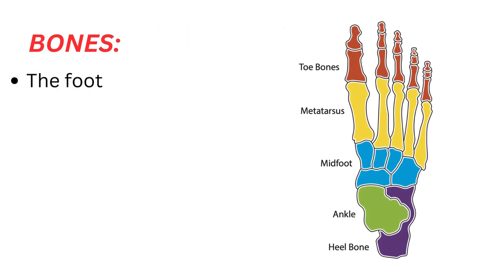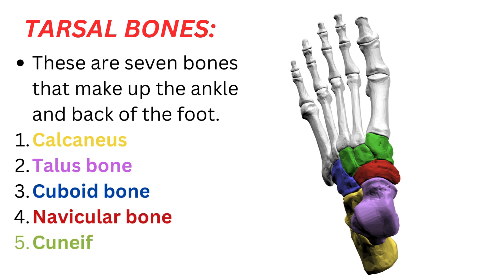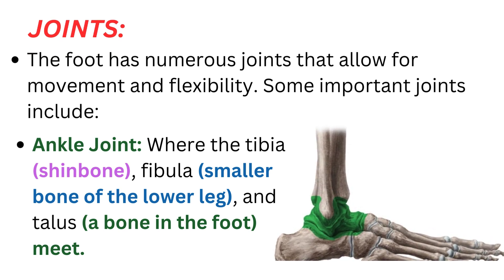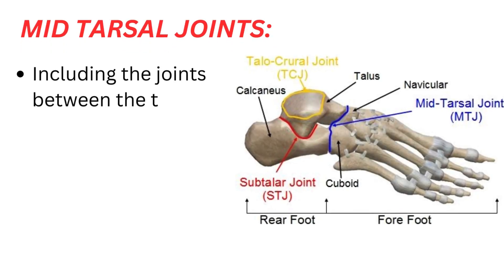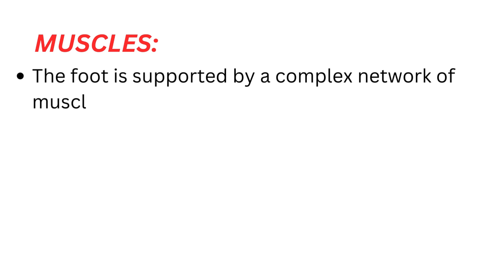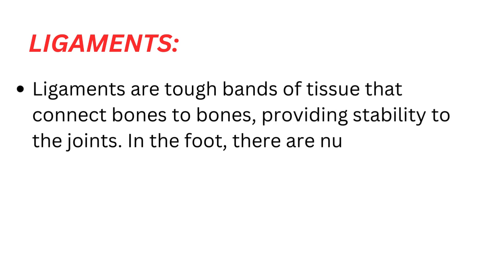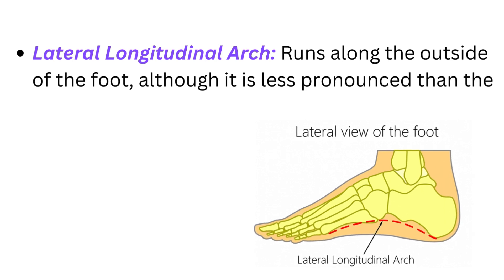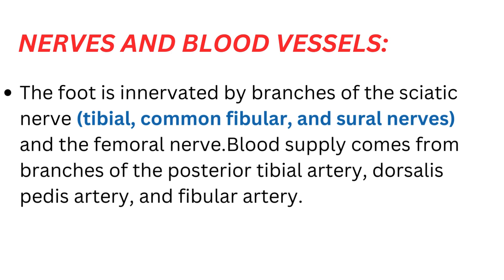Foot Anatomy|Foot Bones Anatomy|Muscles,Tendons,Ligaments of Foot|Nerves and Blood Supply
Foot Anatomy